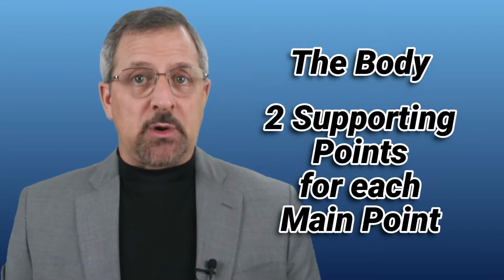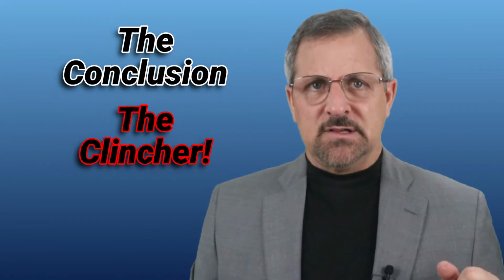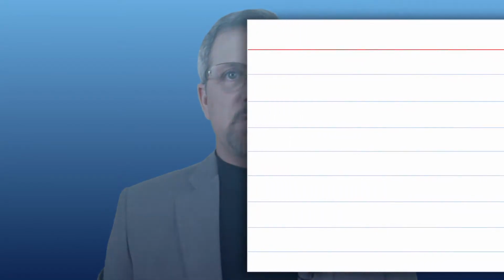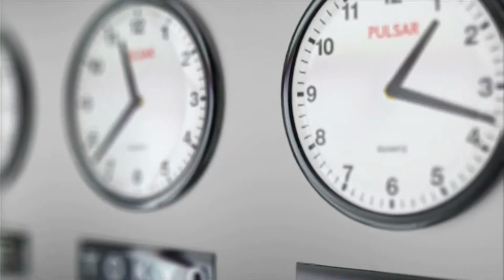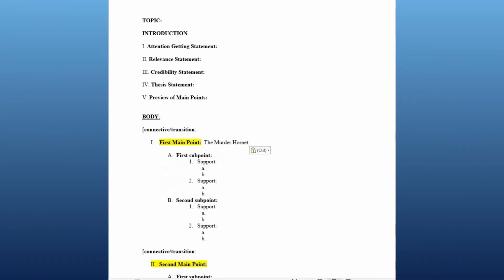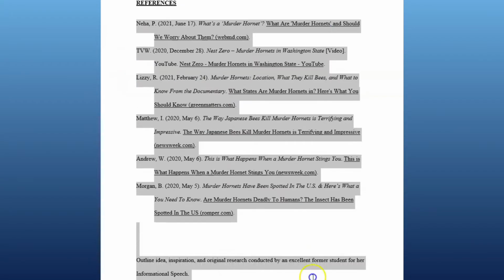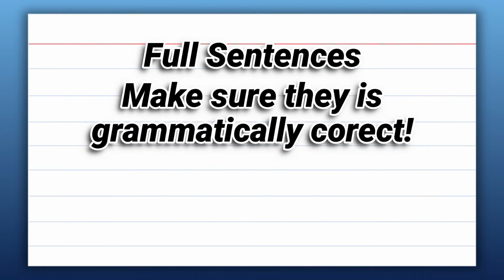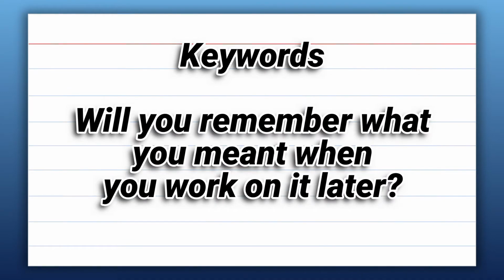Learn the Key Steps to Writing a Compelling Speech Outline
Learn the Key Steps to Writing a Compelling Speech Outline.  Writing an outline for a Speech is essential in preparing your speech, a presentation, and even a video. Learn How to Write a Thesis Statement in 4 Easy Steps

The development of a rough draft outline for an essay, presentation, speech, or video begins the same way for each. You have to have an idea, do the research, and then use a proven template that is a tool to make writing easier and more efficient.

Download your free outline template that also contains plenty of instructions

Chapters
00:00 Nothing happens without an idea
00:15 How to develop a proven rough draft outline
00:35 The purpose of an outline
00:50 The Final Version
01:17 The Introduction
01:44 The Body
01:59 The Closing
02:29 The References
03:00 The Rough Draft Outline
04:24 The Premade Template
05:01 The First Steps
06:11 The Second Step
06:28 How to Fill in the Template
06:54 Quick Tips to Make the Rough Draft Outline Easier